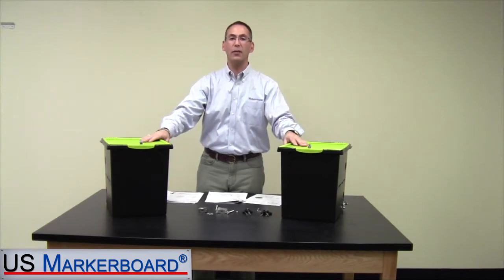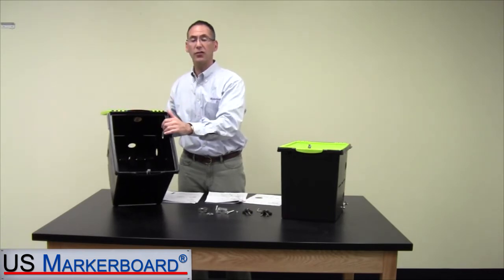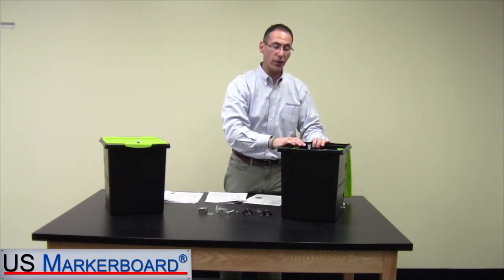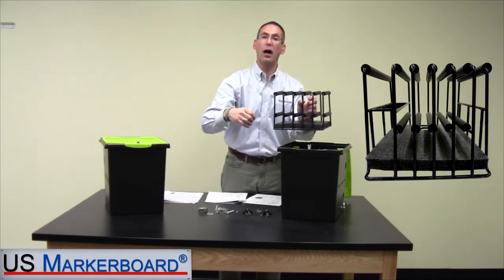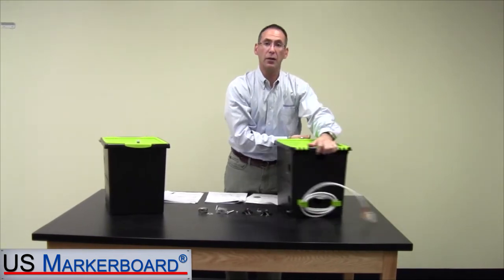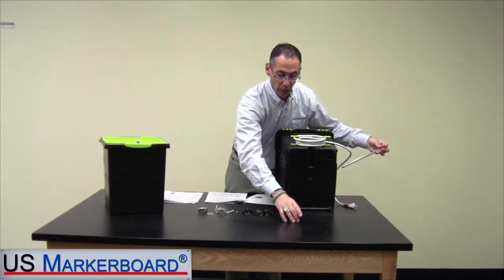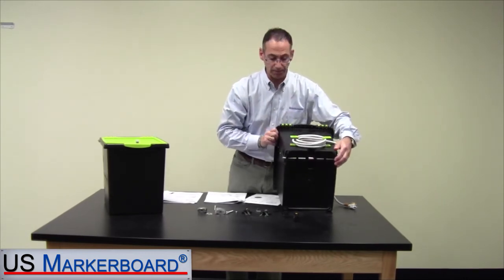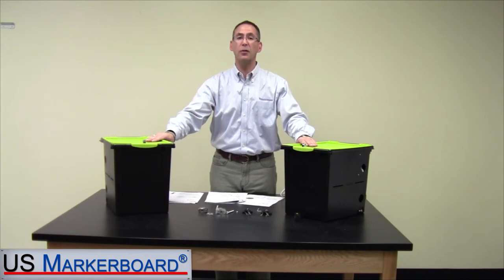Copernicus Tech Tubs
The new Tech Tub is a locking and re-charging solution designed to support iPads, Chromebooks and other tablets. Tech Tubs are specifically useful in schools where the growth in technology is paramount. A competitive price point ensures that schools can invest more in core technology programs rather than alternative high cost locking and charging systems.